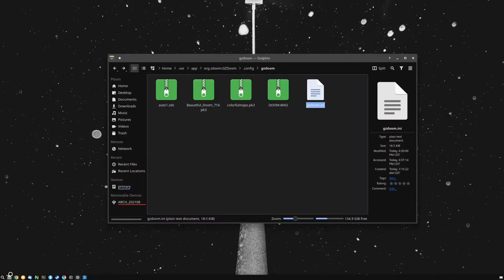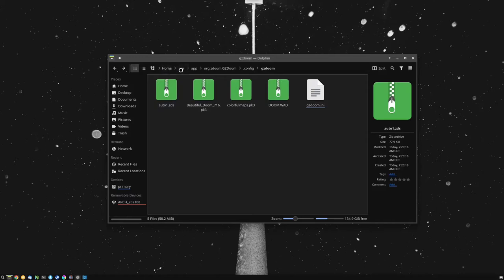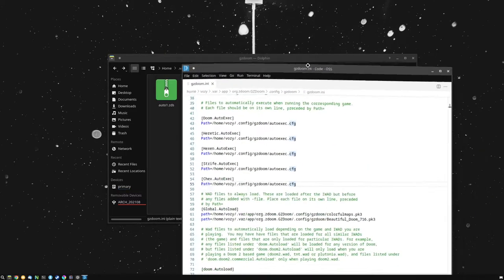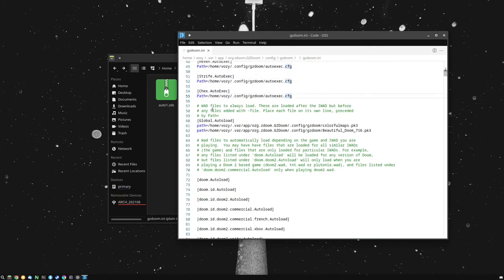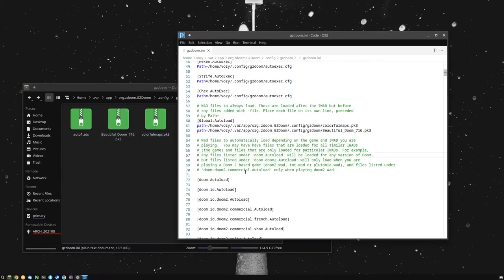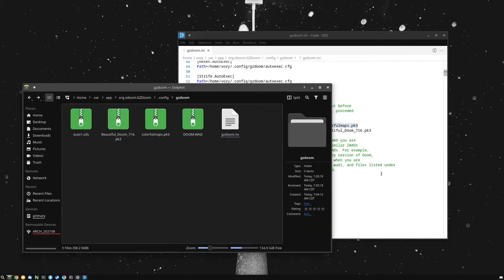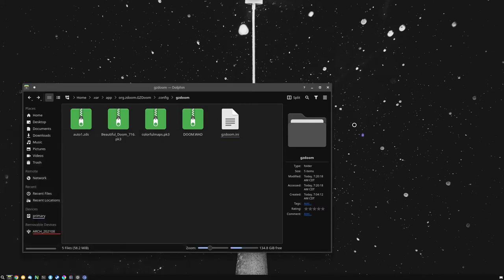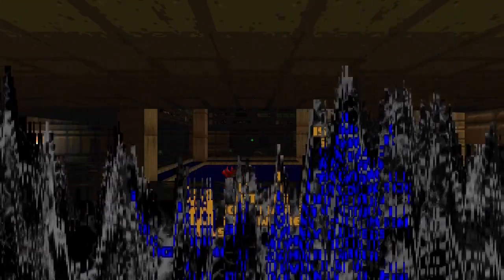How To Automatically Load Doom Mods in GZDoom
In this video, I will be showing you how to automatically load Doom mods in GZDOOM from the gzdoom.ini config file. I am demonstrating this from the Flatpak flavor of GZDoom.

Path format:
[Global.Autoload]
path=/path/to/your/mod.pk3

Specific time codes:
Opening the gzdoom.ini: 0:23
The specific path to add: 0:39
Demonstrating: 1:11